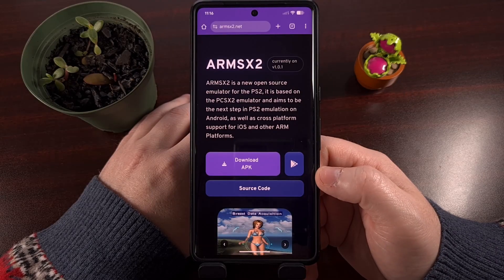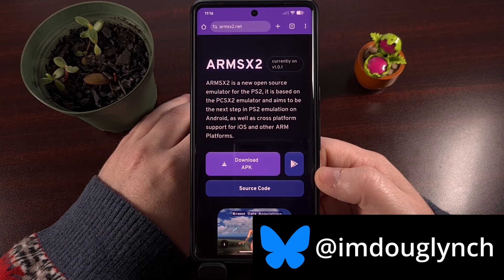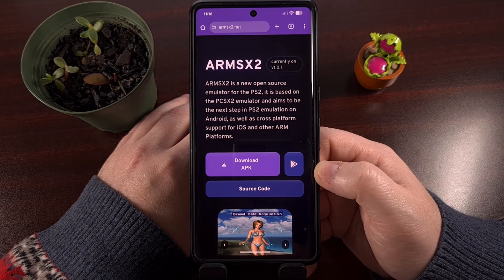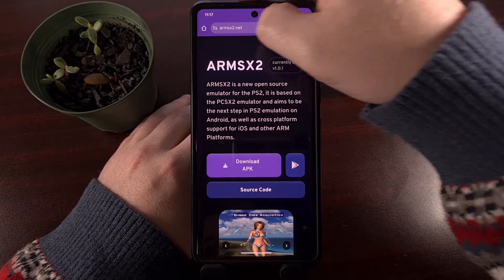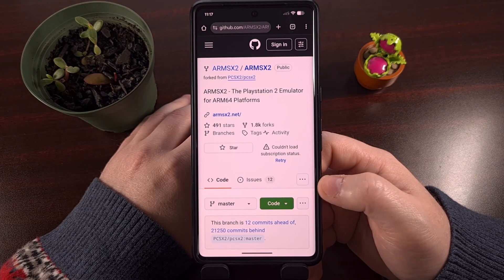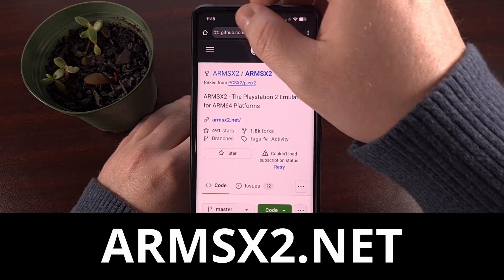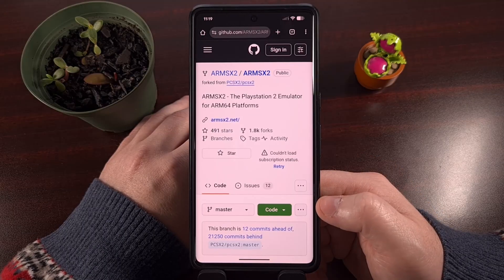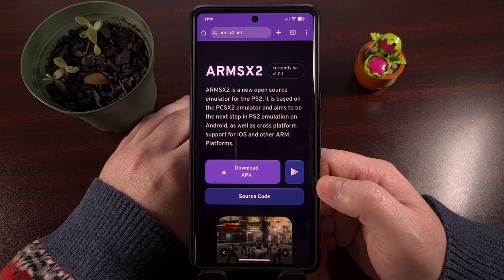Where is it Safe to Download the ARMSX2 Emulator for Android?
ARMSX2 is a new emulator on the market. . .but there are already imposter sites that are popping up so be careful.

Video Description
ARMSX2 is a new PS2 emulator for the Android operating system.
Its goal is to offer parity with what many refer to as the most popular Play Station 2 emulator for the PC. . .PCSX2

And while many people are still choosing to use NetherSX2 or AetherSX2 instead. . .
I wanted to make a video to make sure you all are not downloading this new emulator from an imposter source.

ARMSX2 Official Download Source
You can find the official download source for ARMSX2 on this website here. . .ARMSX2.net
Now, you can also grab this APK file from the project's GitHub page too.
And I'll be sure to have both of these pages linked down below

So there's no confusion as to where you should download this new emulator on Android
Because there are some imposters out there

Since it's too easy for a web search. . .or one of the many LLM AI chatbots. . .to promote one of those imitations
And you never know what you'll download from a website like that.

conclusion
So be sure to check out the official website armsx2.net when you need to download the APK file for this PS2 emulator.
Or at least grab it from the official GitHub page.

You should always know where you're downloading APK files from
Because if you don't. . .you could end up getting tricked with some malware that has been injected into the APK file for a popular Android application.

Summary
1. Intro [00:00]
2. Where is it Safe to Download ARMSX2 Emulator for Android? [00:39]